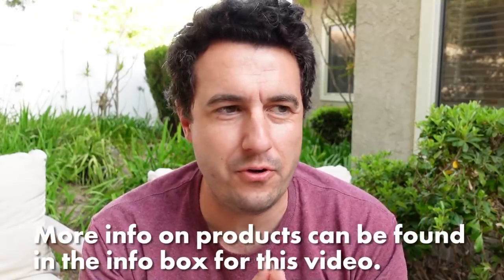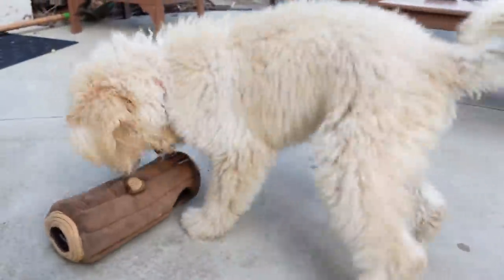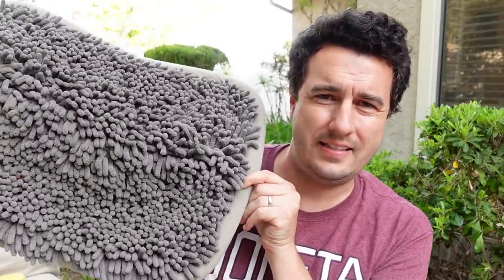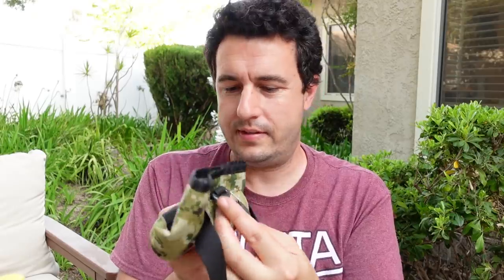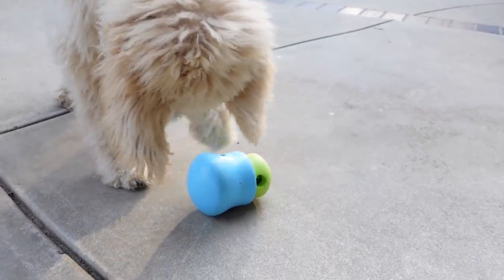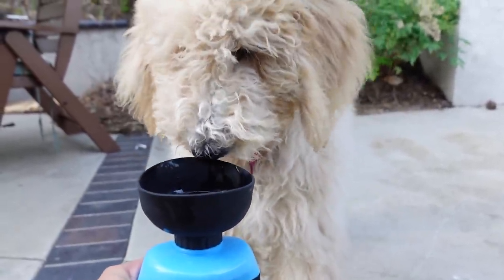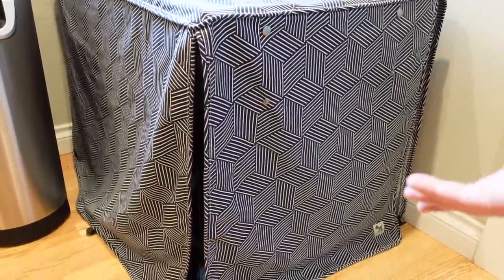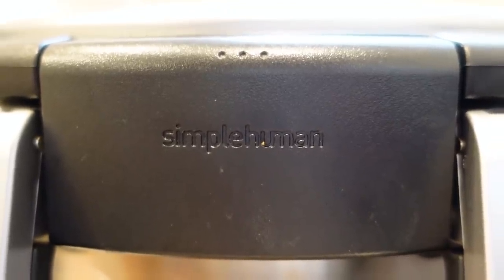New Puppy Shopping List!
New Puppy Shopping List! We have had our new Goldendoodle puppy, Rue, for over a month now and we wanted to share her favorite toys and supplies! We have loved all of these items & hope this helps you while shopping for your puppy or dog. All of our videos are closed captioned and always family friendly.

This post is not directly sponsored & we did purchase all items on our own.

Kong Wubba
Zippy Paw Woodland Friends Plush Log
Nina Ottosson by Outward Hound - Interactive Puzzle Game
LAMTWEK Snuffle Mat
OllyDog Goodie Treat Bag
Hertzko Self Cleaning Slicker Brush
West Paw Zogoflex Toppl Treat Dispensing Dog Toy Puzzle (Large)
West Paw Zogoflex Toppl Treat Dispensing Dog Toy Puzzle (Small)
Dog Travel 2 in 1 Drinking Cup Water Dispenser
Life Stages Double Door 36 Inch Folding Crate
Hyper Pet IQ Dog Lick Mat
Simplehuman Pet Food Storage Container

Twitter! BallingerFamily & BallingerMom